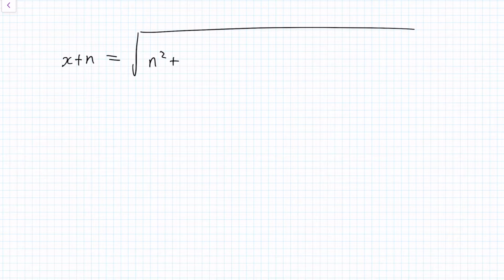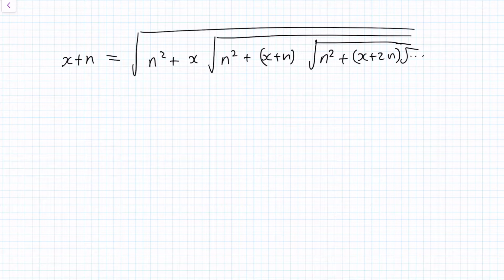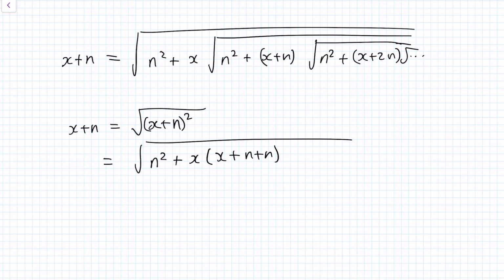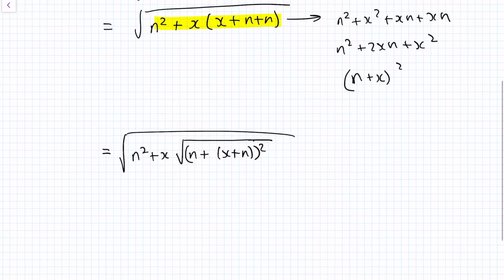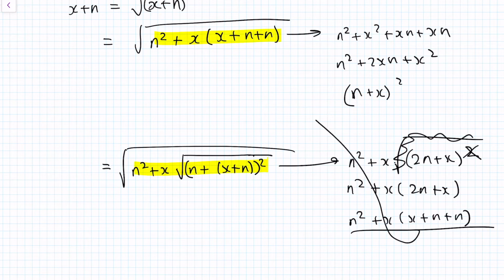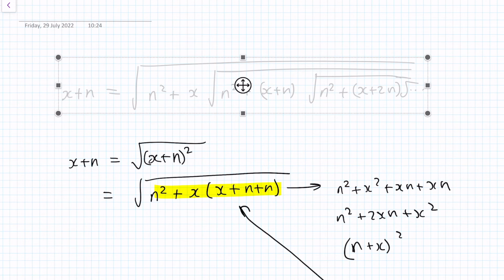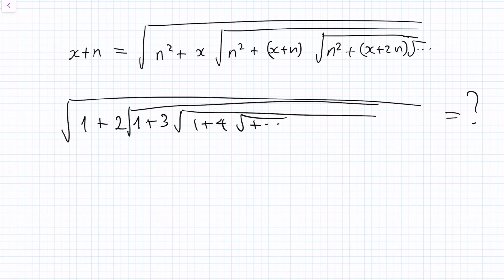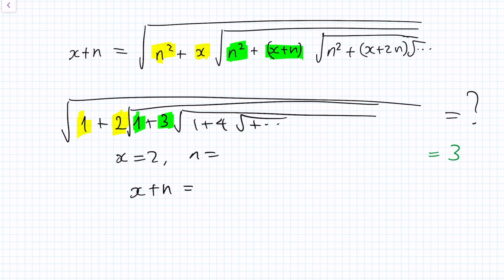RAMANUJAN’s Nested Radical!!